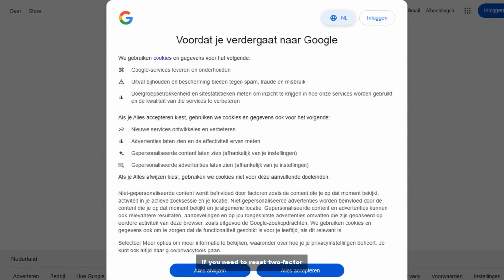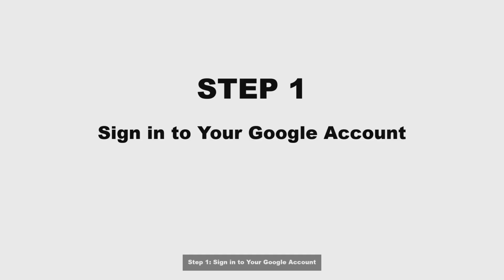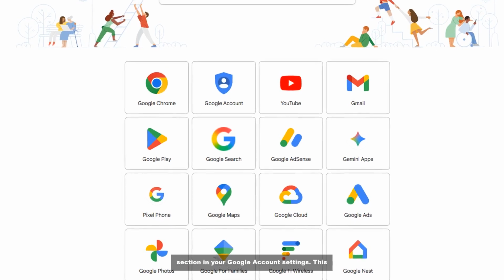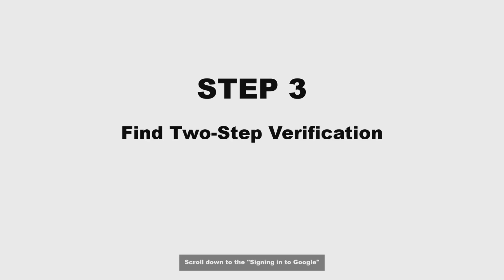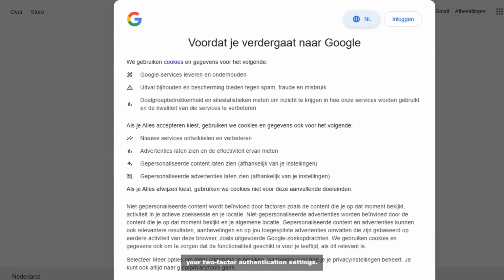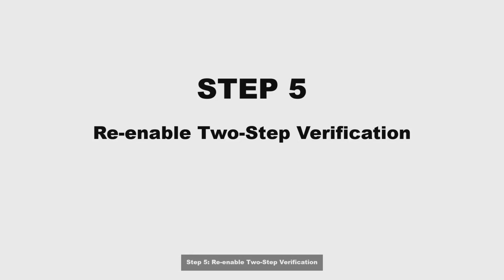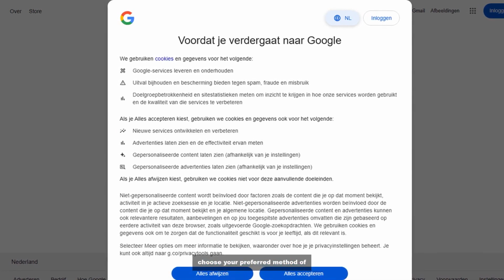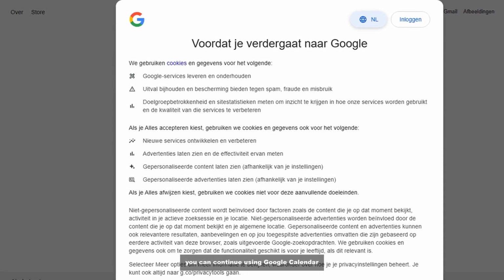How To Reset Two Factor Authentication On Google Calendar 2025 (2026)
In this video, we will guide you through the process of resetting two factor authentication on Google Calendar 2025. If you're having trouble accessing your account or need to update your security settings, this tutorial is perfect for you.